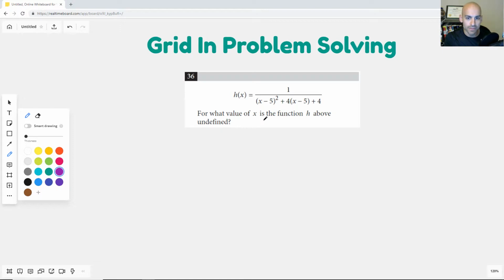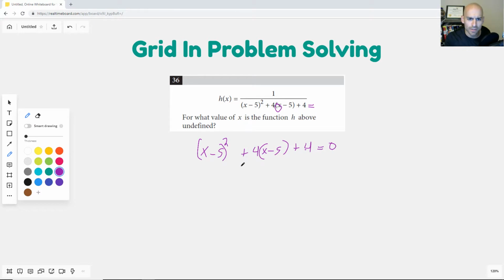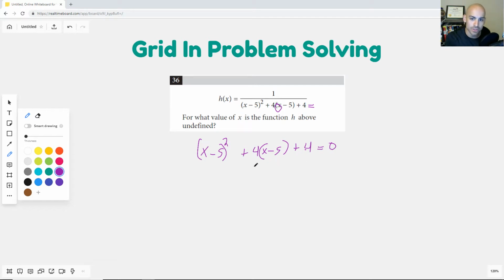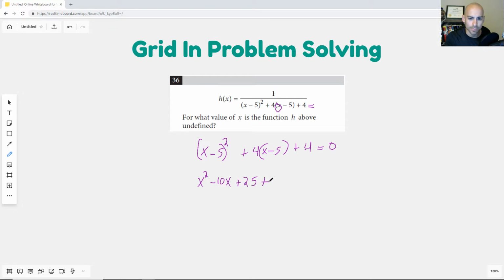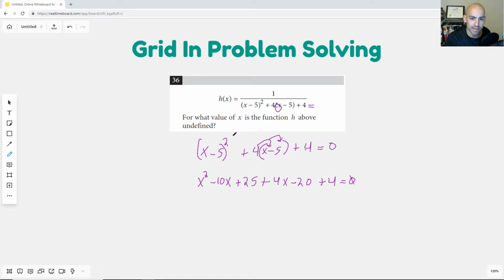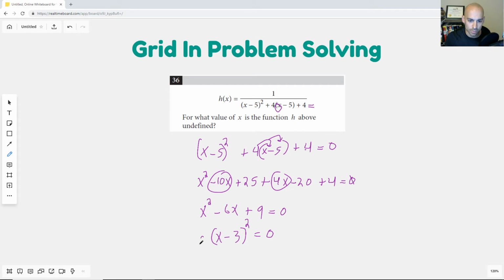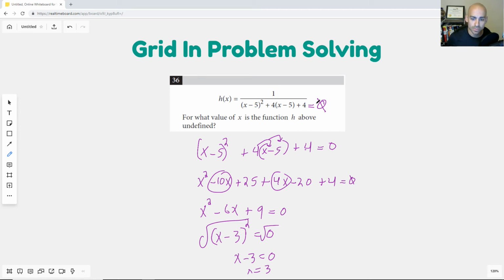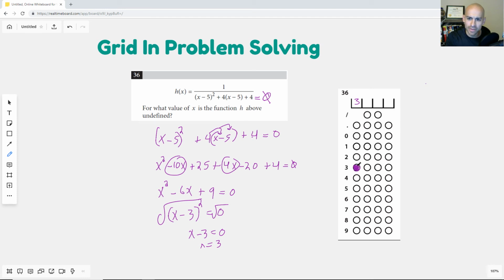SAT Essentials Calc Grid In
Essentials walk thru on the grid in calculator section of the SAT